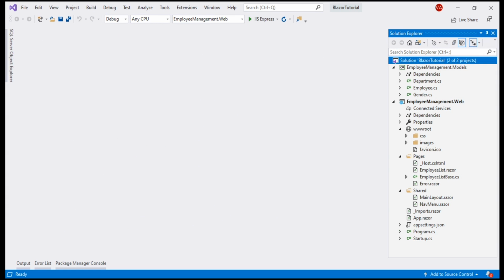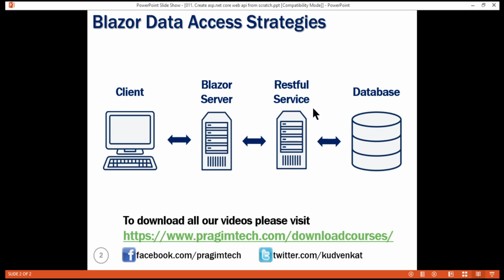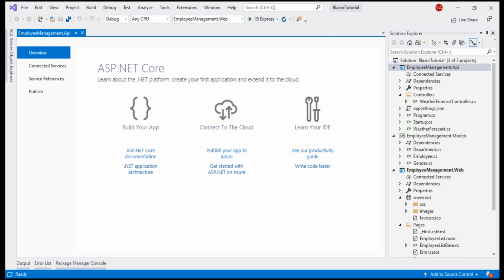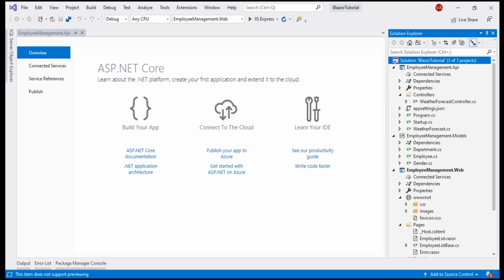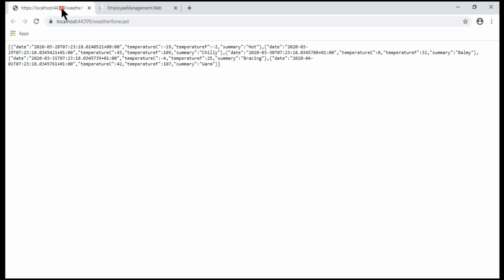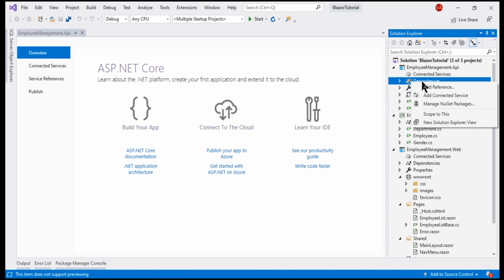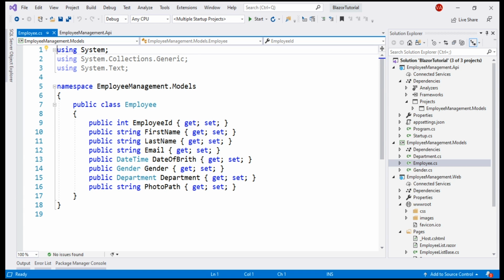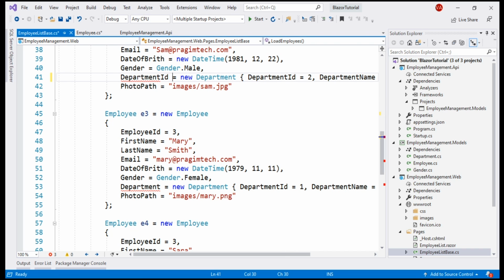Create asp net core web api from scratch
In this video and in our next few videos in this series, we will discuss creating a RESTful API from scratch using ASP.NET Core MVC. If you already know, how to create RESTful services using ASP.NET Core MVC, you may skip these videos.